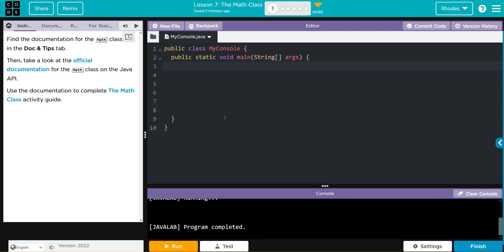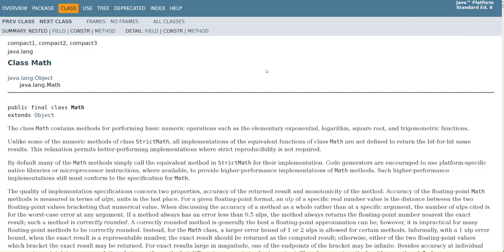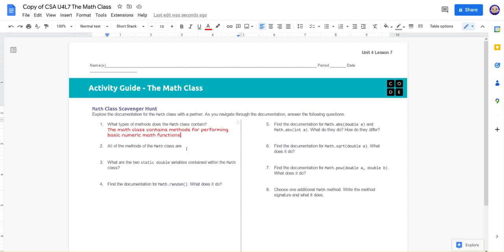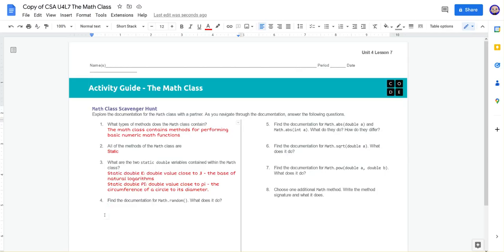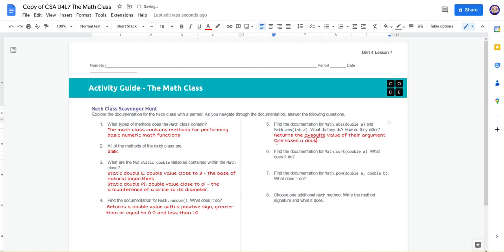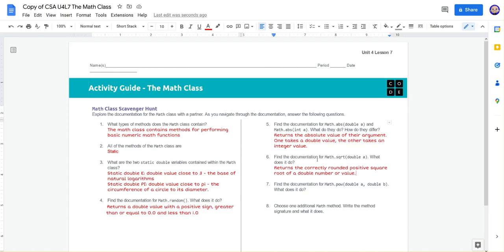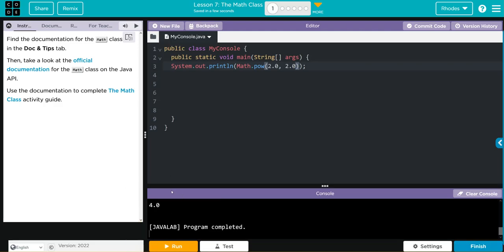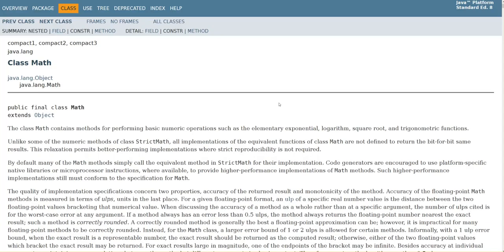AP CS A - Code.org: Unit 4: Lesson 7 #1 (2022)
Question #1: 3:05
Question #2: 3:35
Question #3: 4:08
Question #4: 5:16
Question #5: 6:18
Question #6: 8:09
Question #7: 9:19
Question #8: 10:26

Key takeaways: 12:01